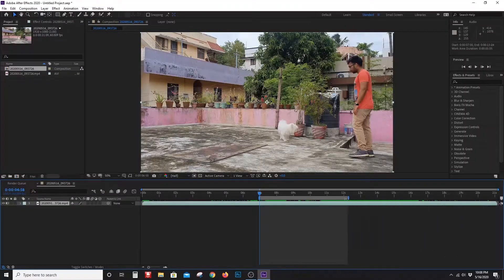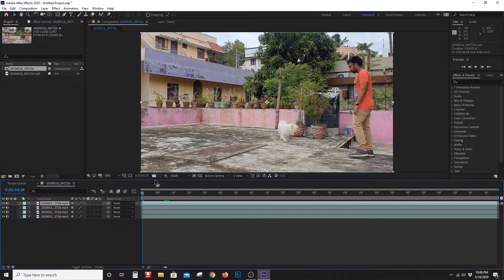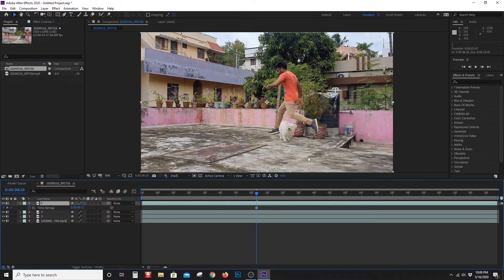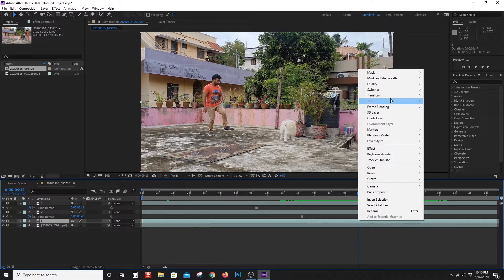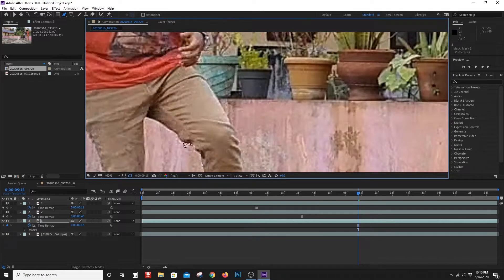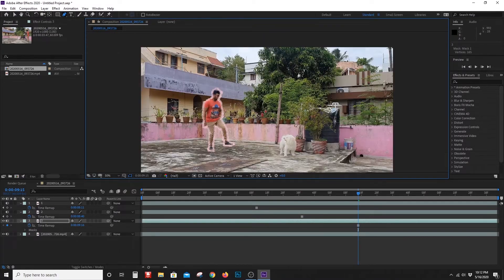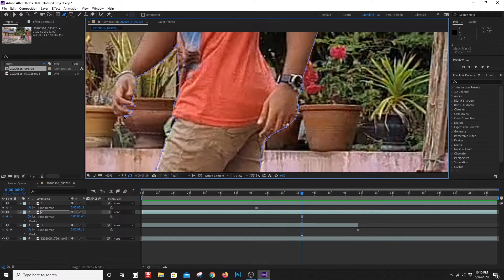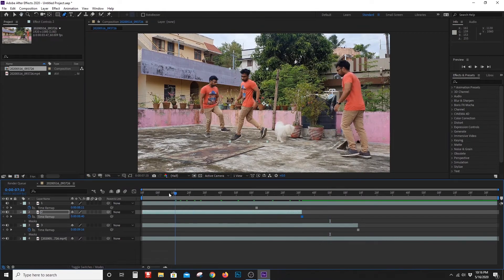Freeze frame clone effect tutorial (Malayalam) for Adobe After effect or Premiere Pro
Hi Guys,
If you liked this video.. please subscribe to my channel and leave a comment .The procedure is same for any video editor which allows to add layers and has masking function(pen tool)
Video shot on galaxy s10+
Galaxy s10+
Canon 80D